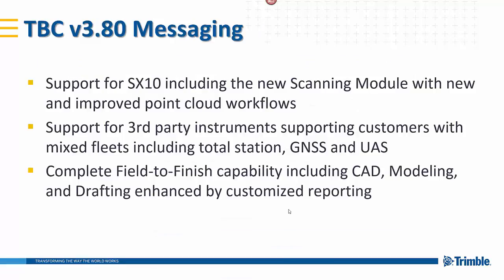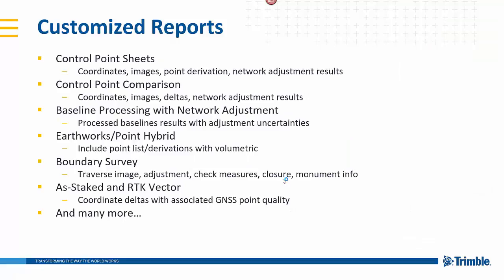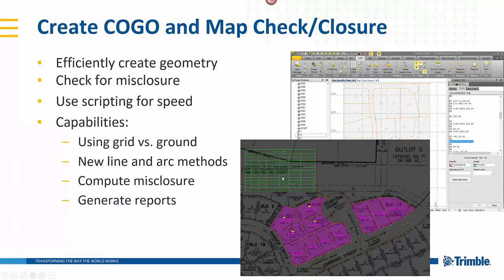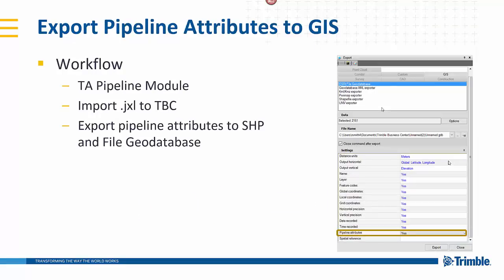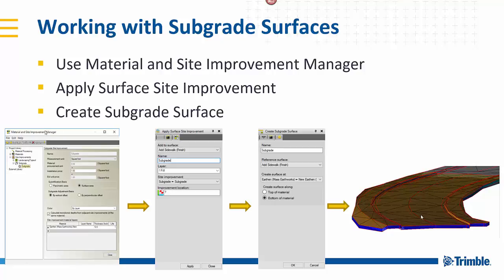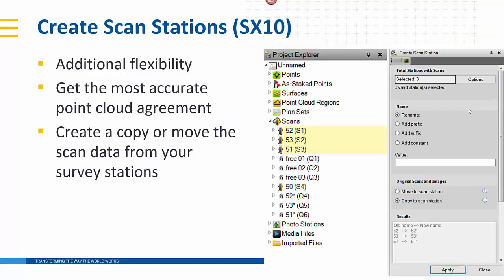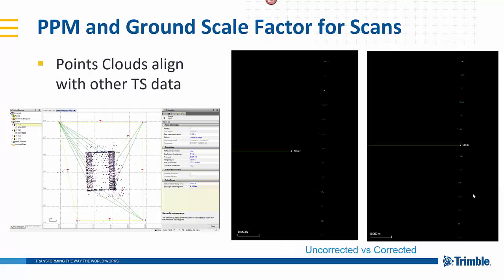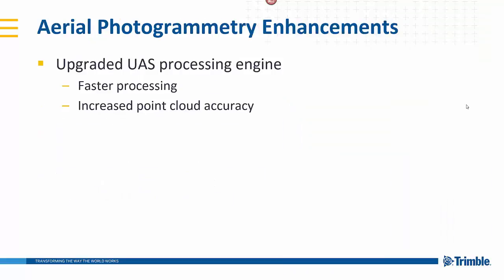TBC 3.80 TBC v3 80 Overview Video